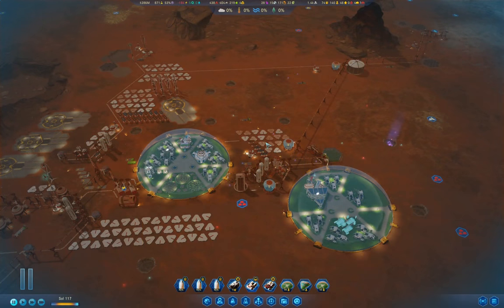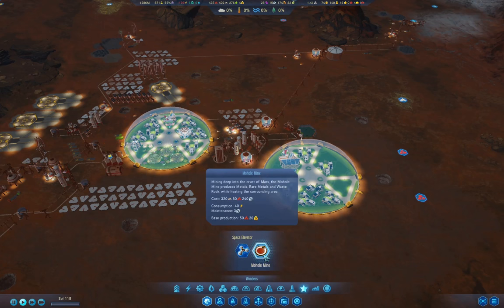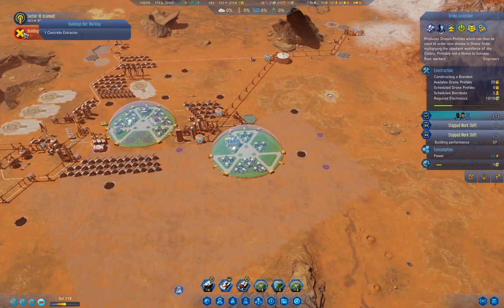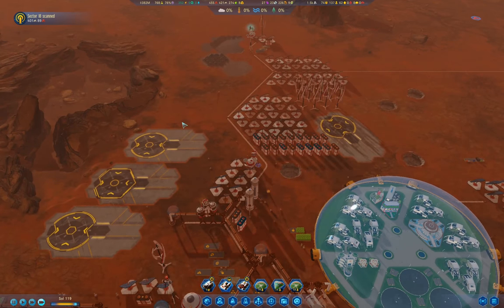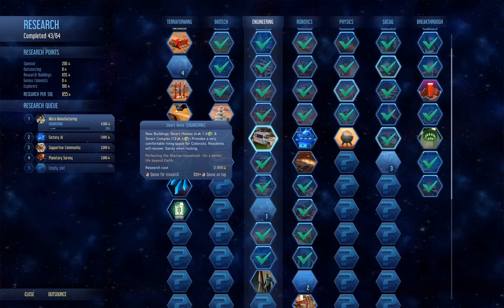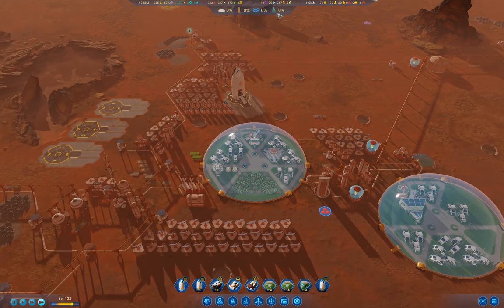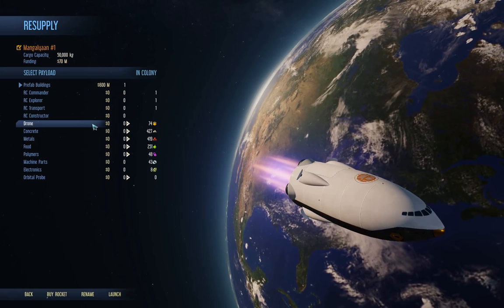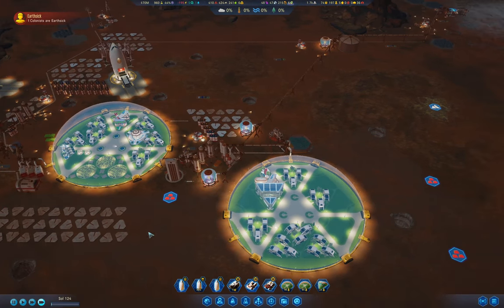Surviving Mars - Inventive India #12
More progress on colony development. Including snarfing some colonists from another colony and trading some techs.